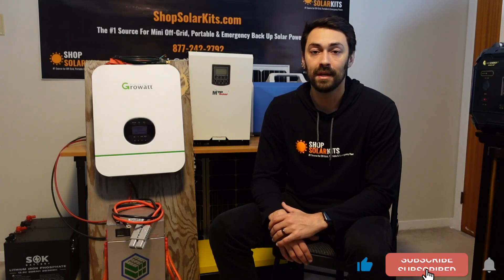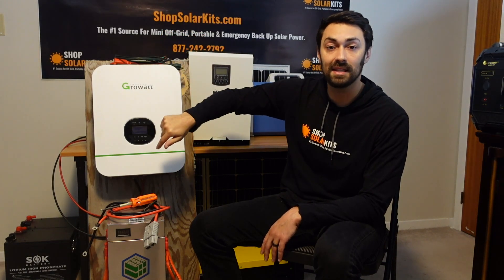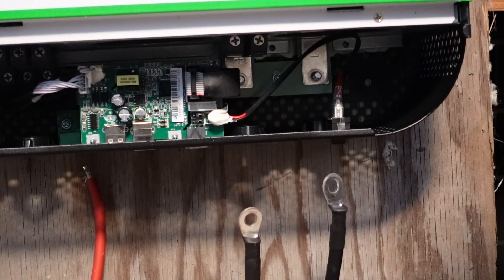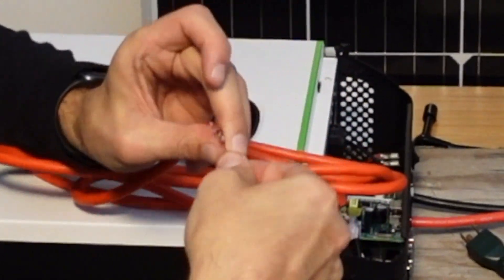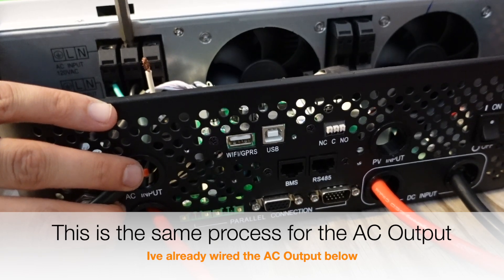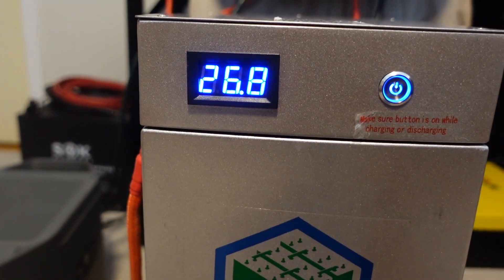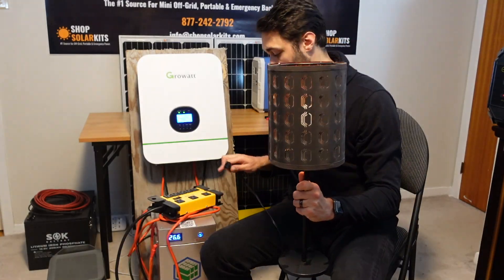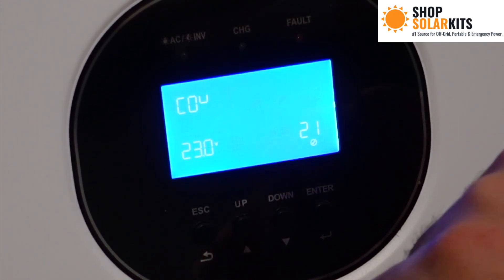Simple Off-Grid Solar Set-up | Step-by-Step: Growatt + BigBattery | Beginner Friendly Hybrid Kit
Time Stamps
00:00 - Intro
00:20 - Components
01:01 - Tools, Cables & Set-up
02:20 - Battery Connection
03:41 - AC Input & AC Output
06:23 - Solar Panel Connection (PV)
06:42 - Testing the system
09:38 - Growatt Settings

In this video we show you step-by-step how to set up your own Hybrid Solar Kit.  This is an instructional beginner friendly set-up video aimed to show you just how simple it is.  We want to empower everyone to realize that they can set-up their own kit and become just a little more sustainable at the same time.